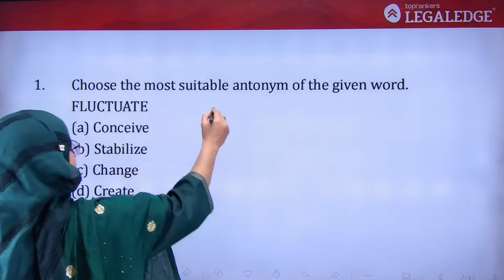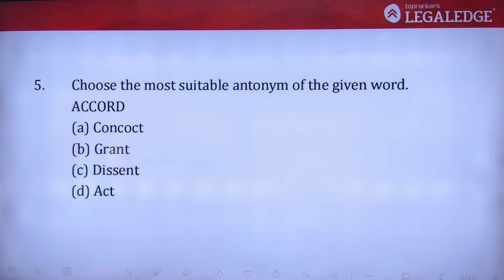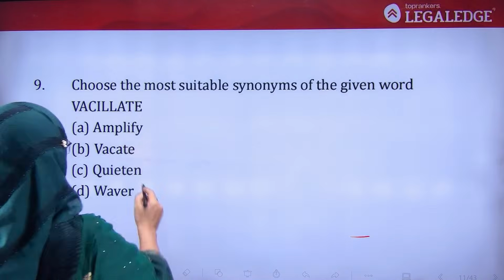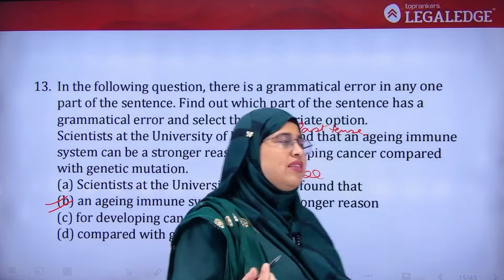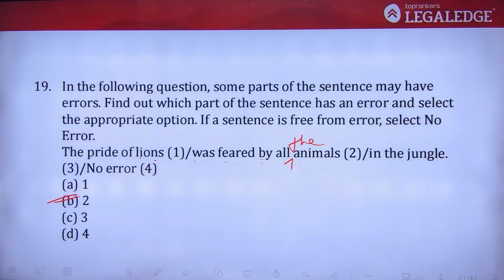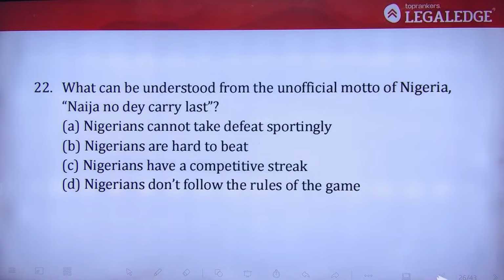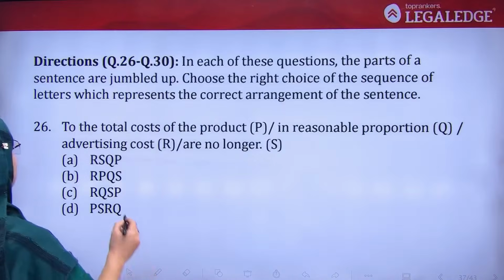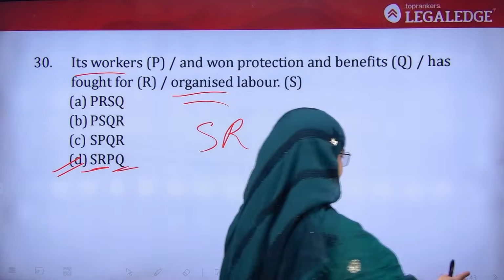MHCET Law 2026 | English Rapid Revision | Shazli ma'am | LegalEdge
Preparing for MHCET Law 2026? 🚨

Join Shazli Ma’am for an English Rapid Revision Session designed to help you quickly strengthen the most important areas of the English section.

This session focuses on high-scoring topics:

✔️ Reading Comprehension (RC)
✔️ Vocabulary & contextual usage
✔️ Grammar fundamentals

With exam-oriented practice and quick revision, you’ll improve accuracy, speed, and confidence for the final phase.

If you’re targeting a high percentile in MHCET Law 2026, mastering analytical reasoning is crucial.